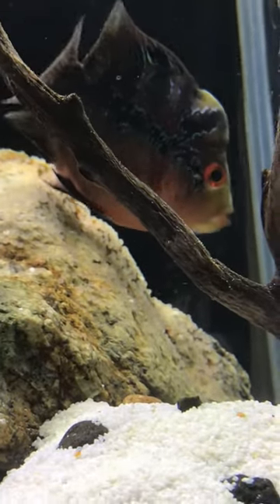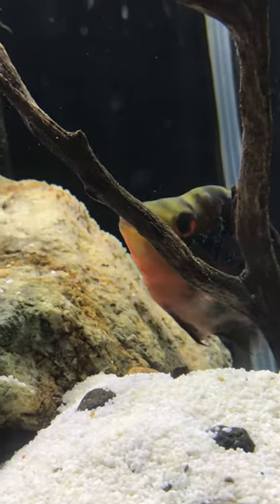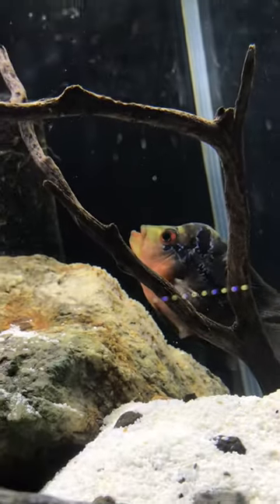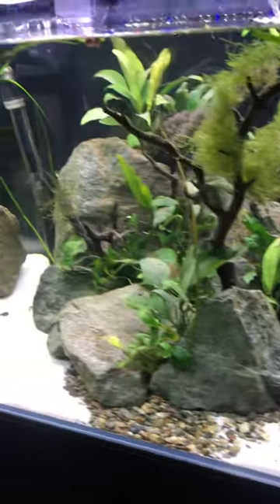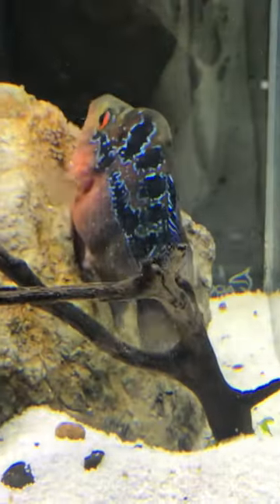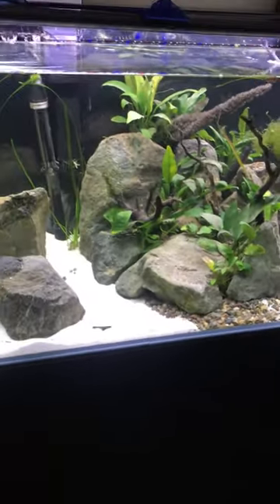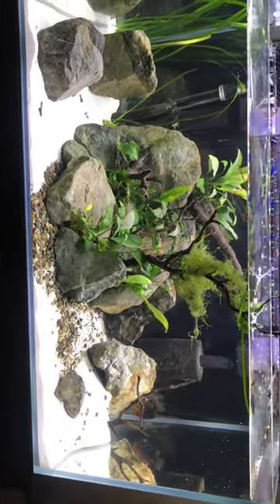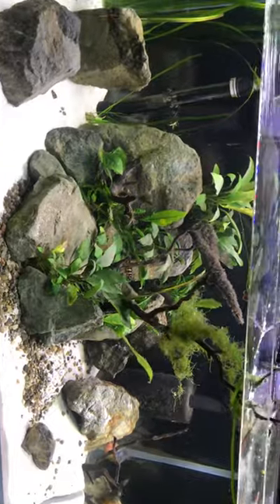Flowerhorn laid eggs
My female flowerhorn seems to have hit puberty